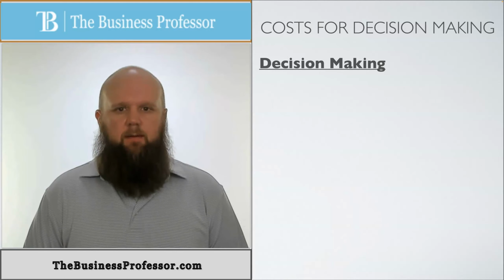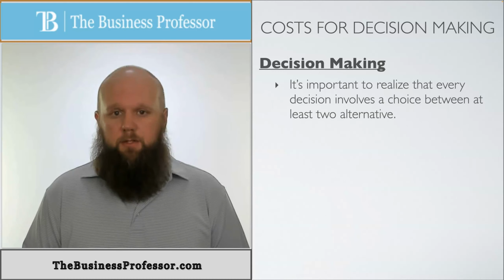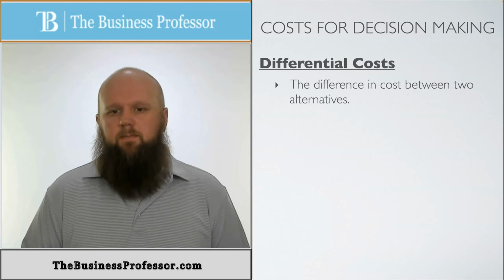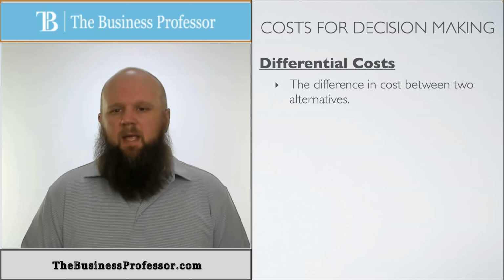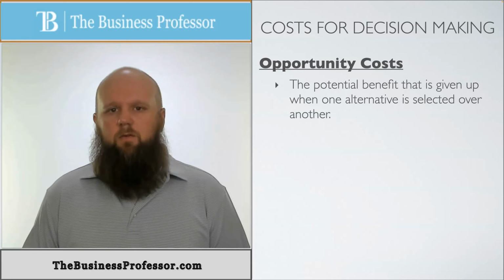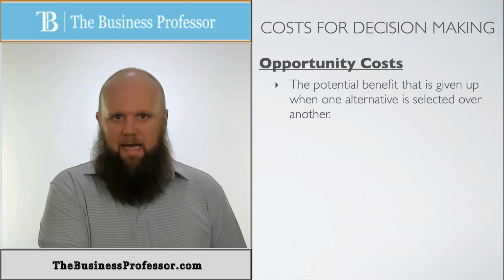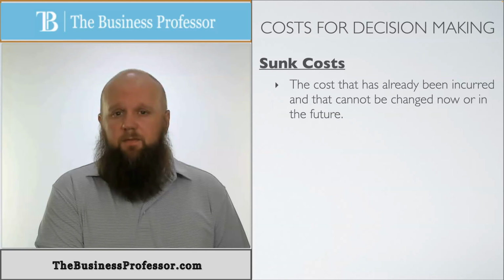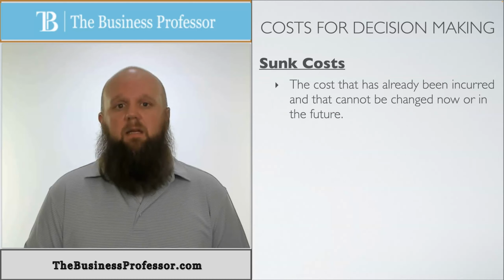Costs in Decision Making - Accounting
Professor AJ Kooti explains what are the costs considered in decision making by managers.